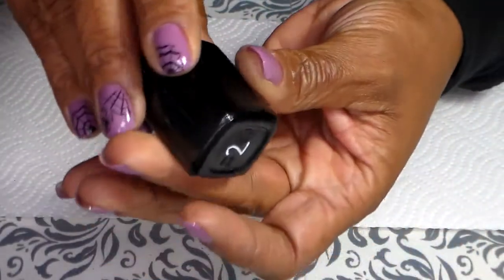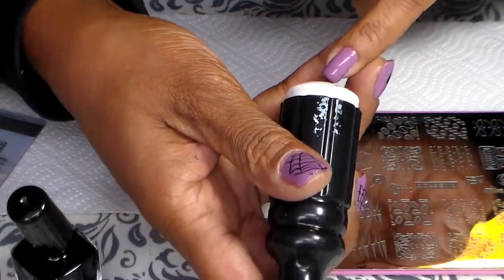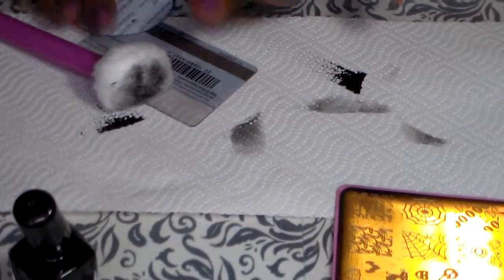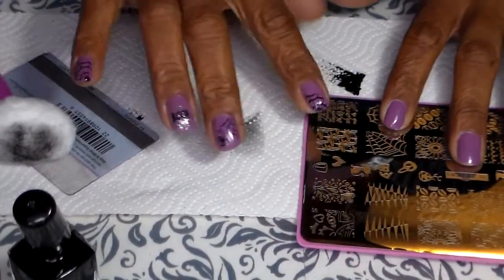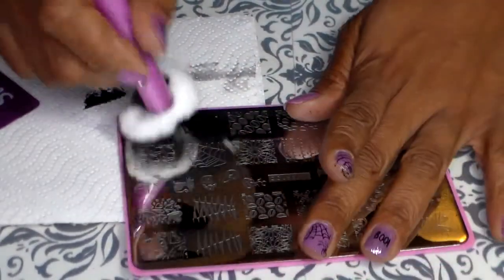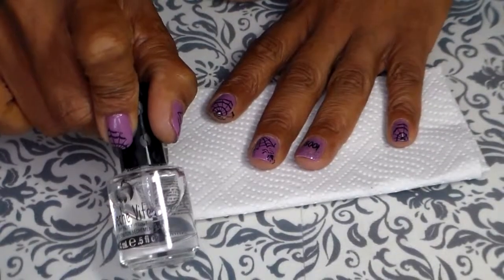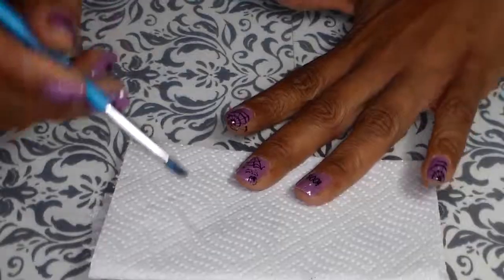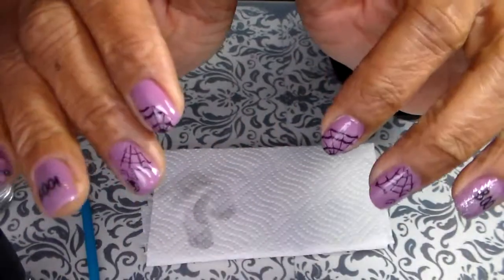Spider web Stamping Design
1.Base coat Rejuvacote 2.New York Color Lexington lilac 3.Ring Finger Sinful Colors Queen of Beauty4. Stamping Plates Image Plates 4 6.Stamping Polish Coat Seche Vite